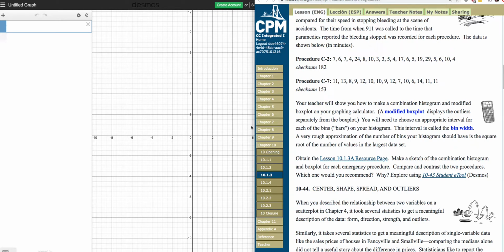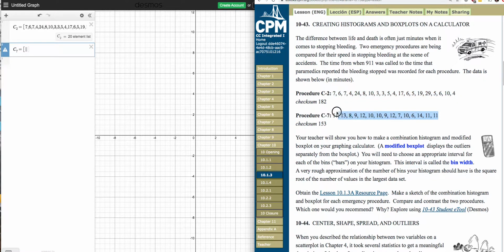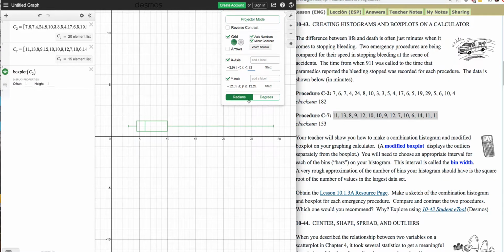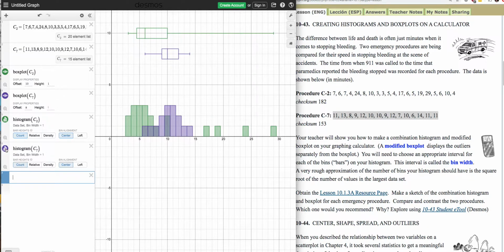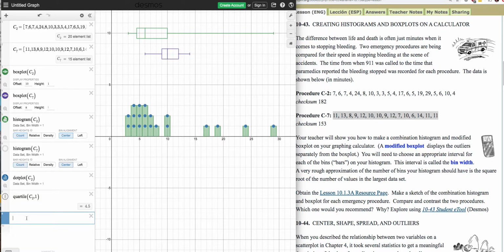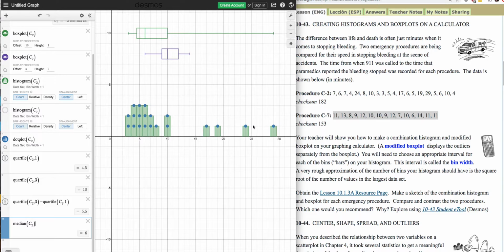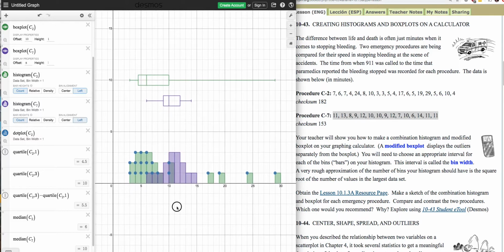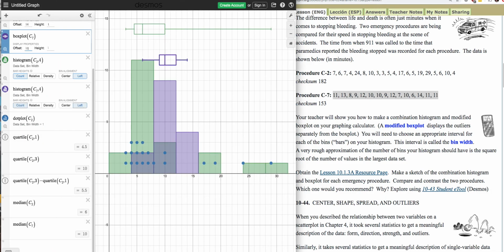Student Desmos Int 1 Ch 10